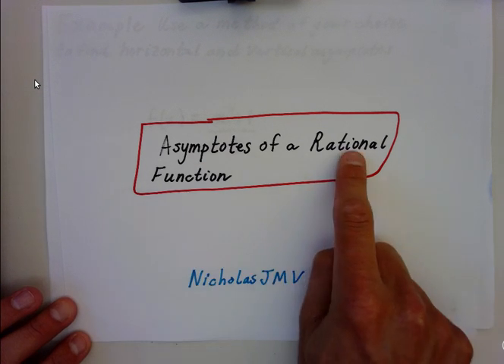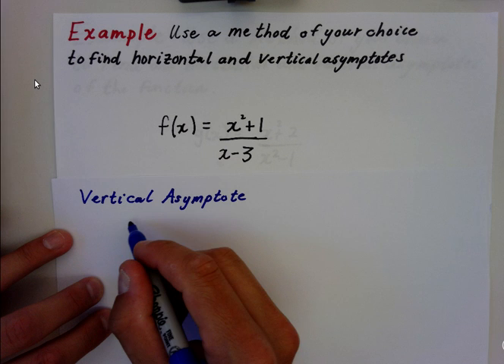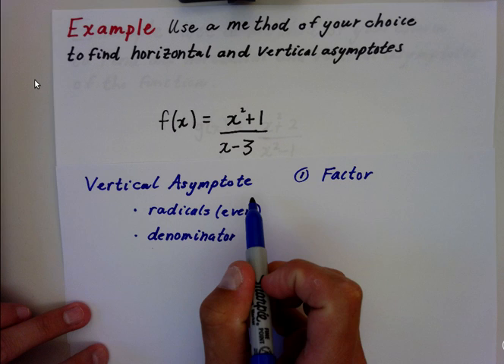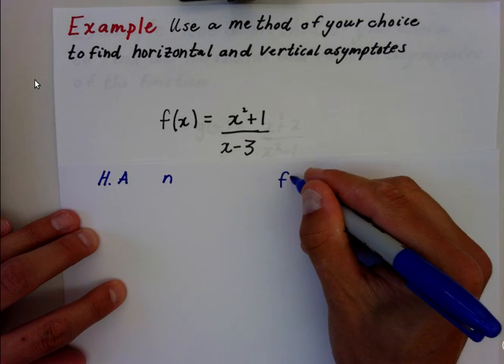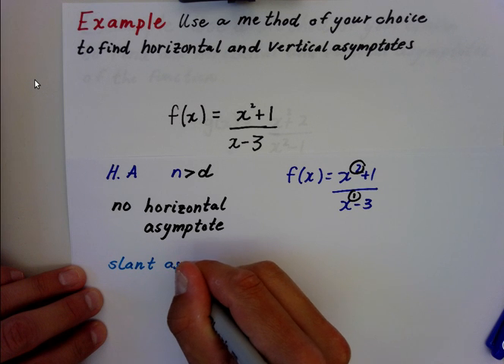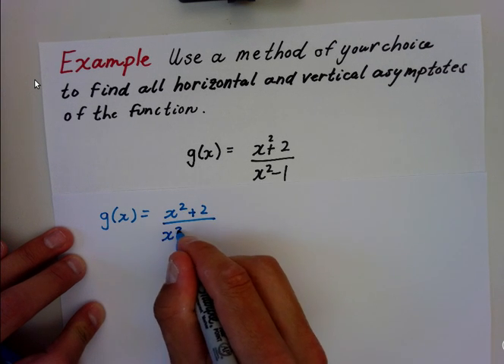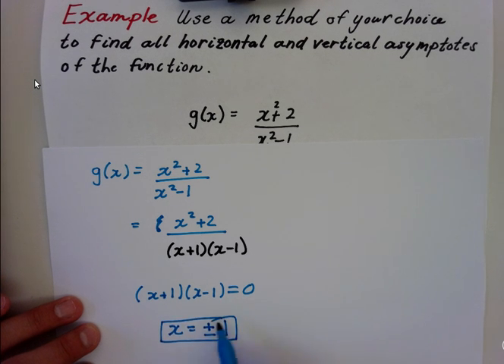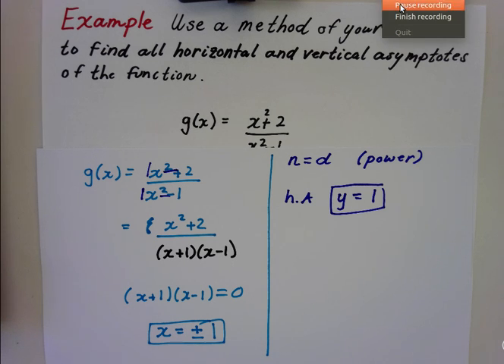Horizontal and Vertical Asymptotes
Video lecture on how to find the horizontal and vertical asymptotes of rational functions.  One should have a basic idea of how to do this already as these are just extra problems.